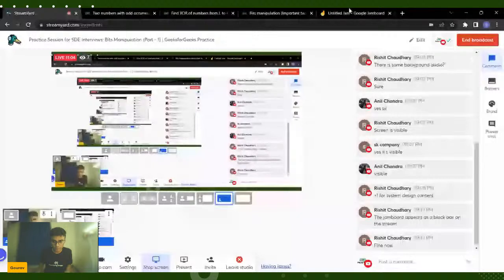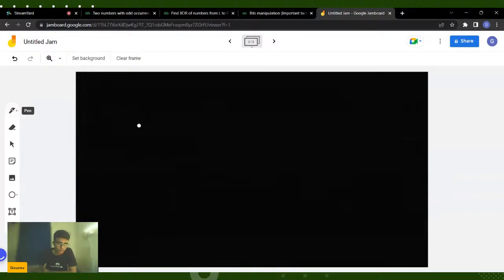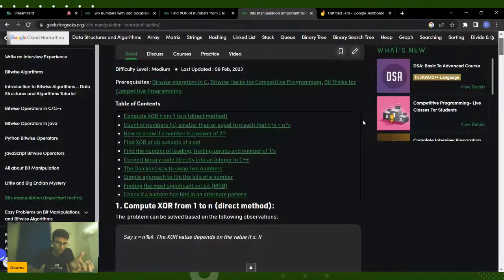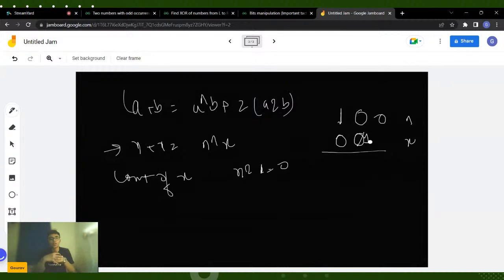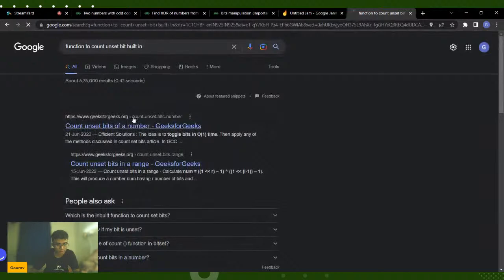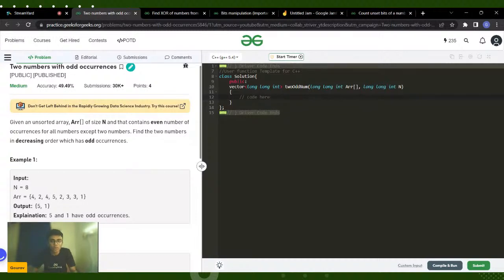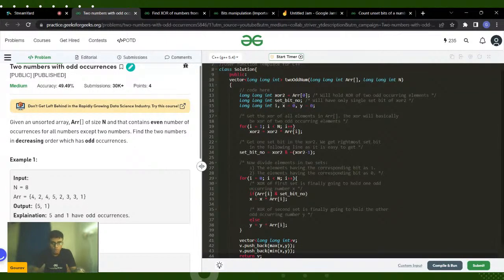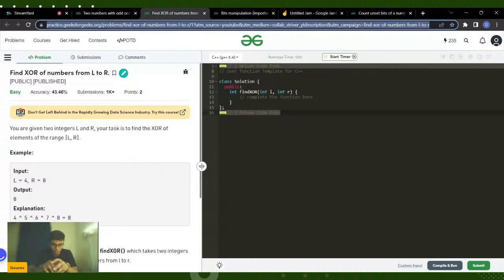Practice Session for SDE Interviews: Bits Manipulation (Part - 1) | GeeksforGeeks Practice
Join us for a live session on the essential topic of Bit Manipulation. Learn how to manipulate binary data efficiently, a crucial skill in real-world scenarios such as data compression, encryption, and image processing. Impress interviewers and demonstrate your expertise in computer systems and problem-solving skills.

Don't miss this opportunity to enhance your skills and boost your chances of landing your dream SDE job.